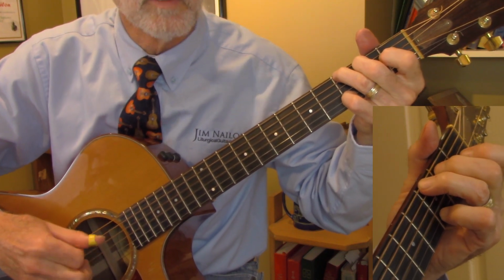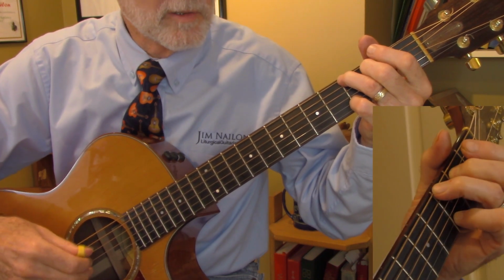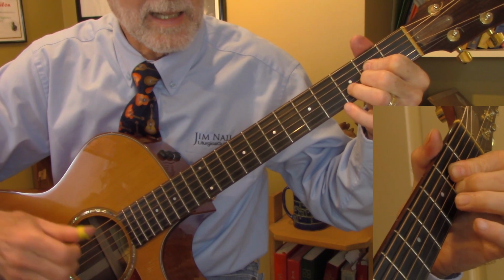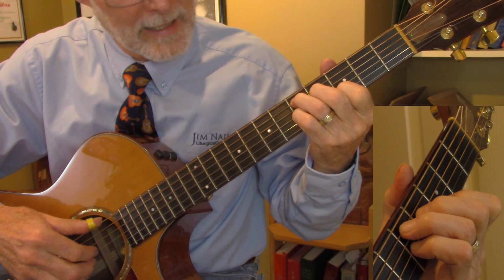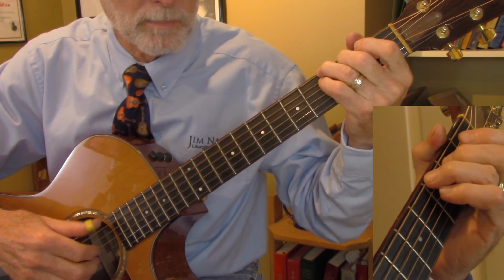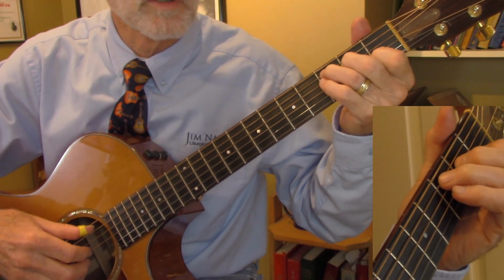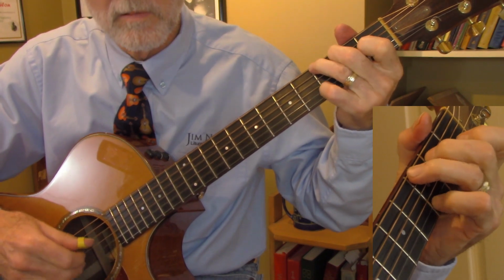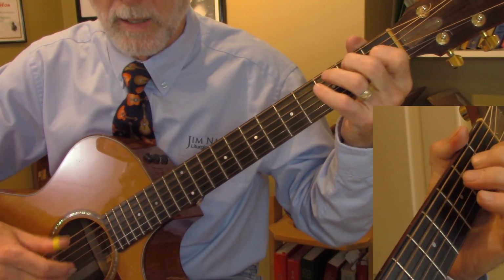We Gather Together: LGH Lesson 26